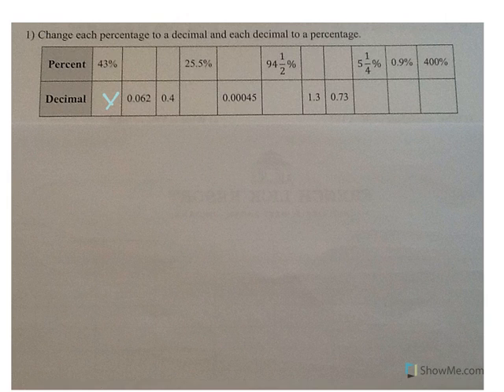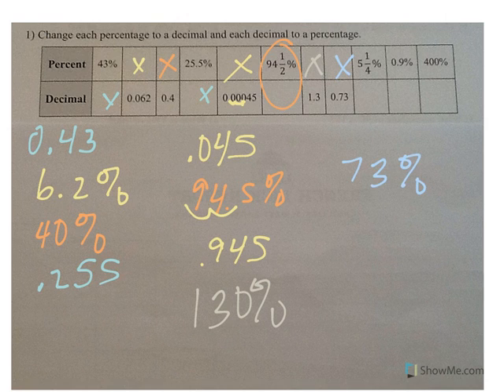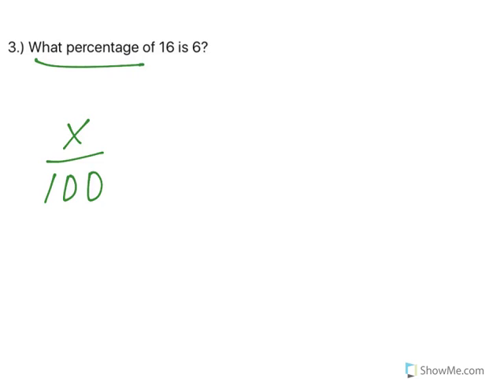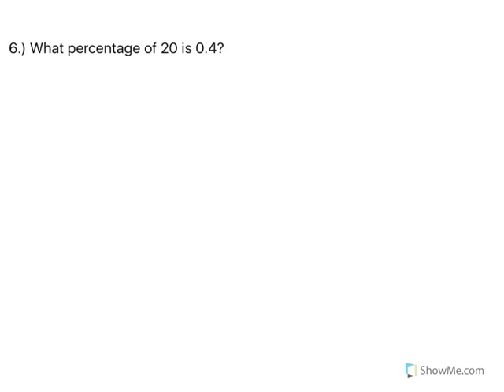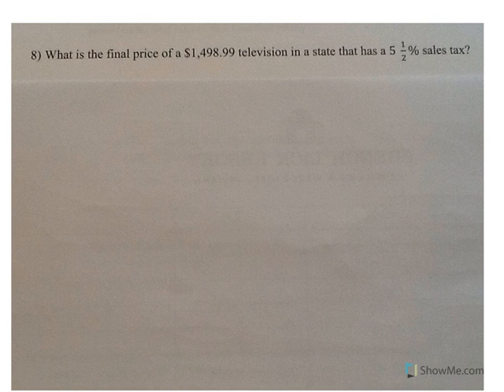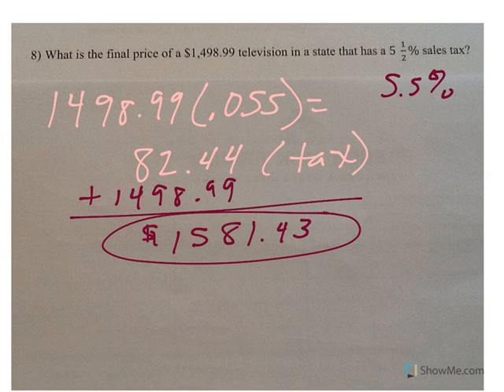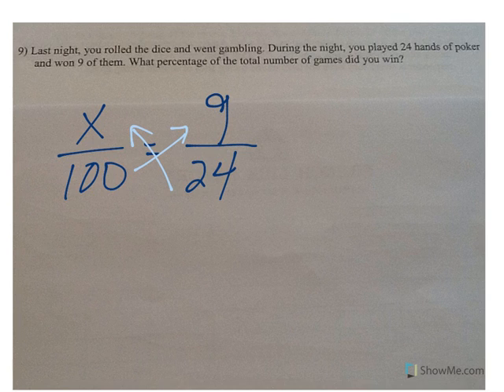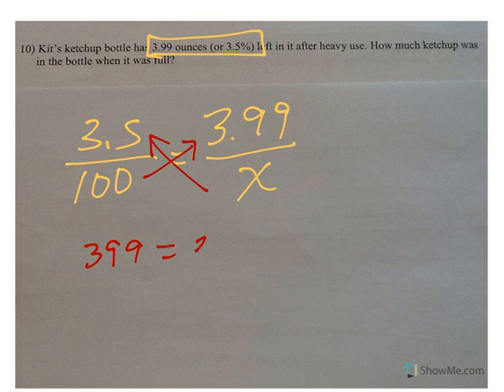Percent Problems Skills Practice Part 1 (080)